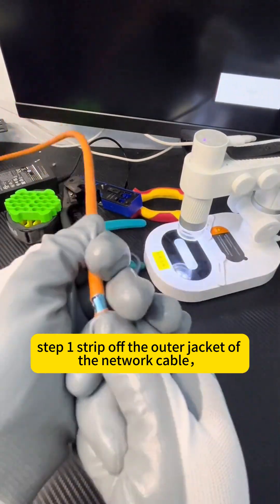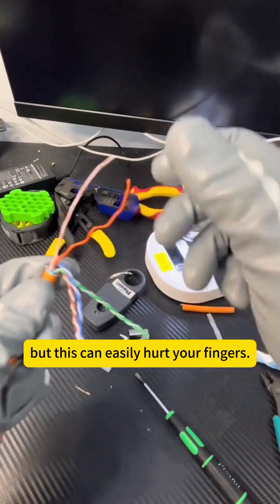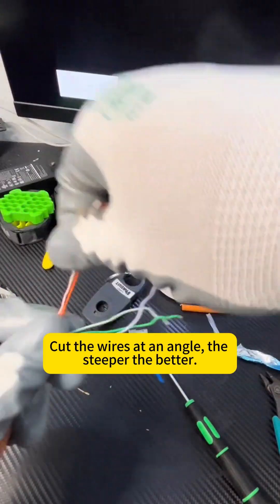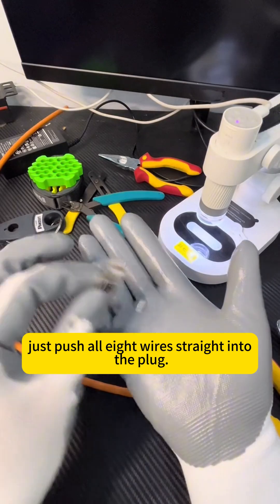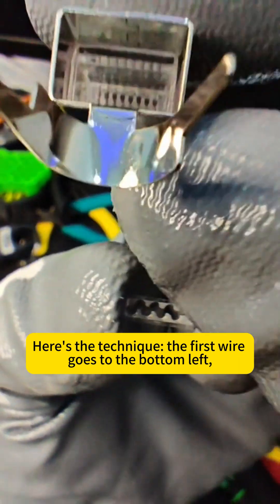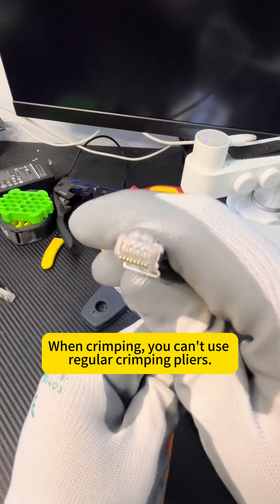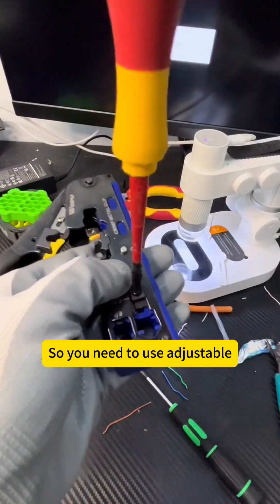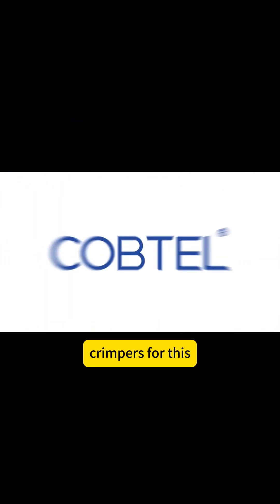How to termiate the Cat6a/Cat7/Cat8 cables with the plug?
Step 1: Strip off the outer jacket of the network cable.
Remove the layer of aluminum foil, as it’s not needed.
Inside, there’s a meStep 1: Strip off the outer jacket of the network cable.
Inside, there’s a metal grounding wire that you need to keep.
Also, remove the inner layer of plastic film.
Then, cut out the cross-shaped core structure in the center of the cable.
Now, how do you quickly separate the wires?
Some people like to untwist each wire by hand, but this can easily hurt your fingers.
Instead, twist the pairs in the opposite direction to how they’re twisted.
Use a screwdriver to do this a few times, and the wires will easily separate.
Next, arrange the wires in the following order:
Orange-white, orange, green-white, blue, blue-white, green, brown-white, brown.
Now comes the most difficult step.
Cut the wires at an angle — the steeper, the better.
Why do you need to do this?
Because Cat6, Cat7, or Cat8 plugs usually come in two-piece, three-piece, or even five-piece designs.
No matter which type you’re using, they all include a small wire guide.
For thinner Cat5 cables, you can just push all eight wires straight into the plug.
However, Cat6 and Cat7 cables are thicker, and pushing the wires in side by side won’t fit inside the plug.
So, you have to stagger the wires, alternating them up and down.
This is why the wire guide is important — it helps organize the wires in advance, preventing them from getting jumbled when you push them into the plug.
Here’s the technique:
The first wire goes to the bottom left,
the second wire goes up,
then down again, then up again,
It’s kind of like navigating a wooden puzzle map.
Leave about the length of a fingernail, then use pliers to trim the wires evenly.
Push them into the plug — use some force here.
Make sure the wires go all the way in, and you should be able to see all eight copper strands through the end of the plug.
When crimping, you can’t use regular crimping pliers.
If you look at a Cat6 plug, the surface is flat.
In contrast, Cat5 plugs have a recessed pressure plate, which regular crimping pliers are designed to press in.
If you try to use regular crimpers on a Cat6 plug, the result will be messy — like it’s been chewed by a dog.
So, you need to use adjustable, multi-function crimping pliers and adjust the pressure plate properly.
This is the only real difference between crimpers for Cat5 cables and those for Cat6 or Cat7 cables.
Finally, wrap the small grounding wire around the cable and use pliers to tighten the strain relief clip, securing the ground wire.
Of course, you can also use the dedicated strain relief tool that comes with some crimpers for this.

Welcome to send us an inquiry to source the network cables.

COBTEL is the global leading cabling products' manufacturer. You can source the RJ45 Plugs,keystone jacks,ethernet cables,patch panels,rack cabinets,faceplates,cable mangement tools,rack cabinets,fiber optics and smart home products from the manufacturer supplier COBTEL at factory prices.Welcome your inquiry!